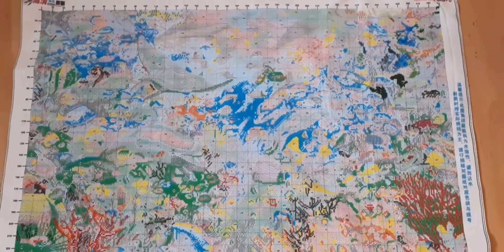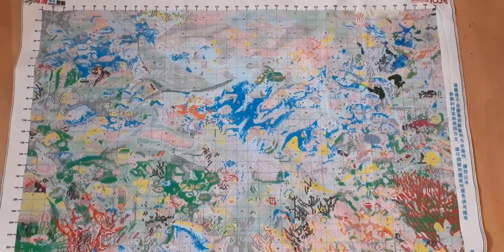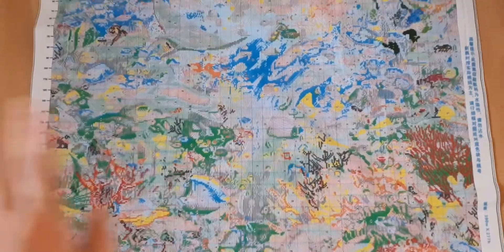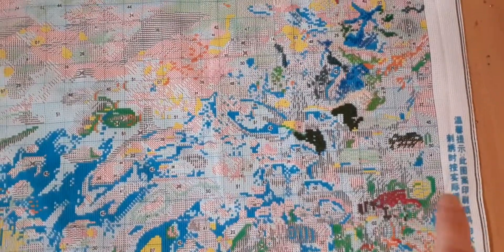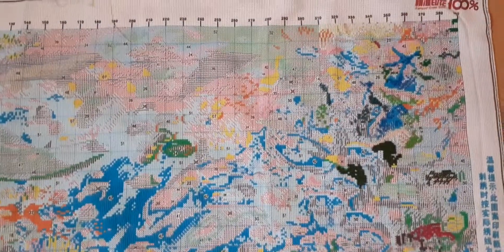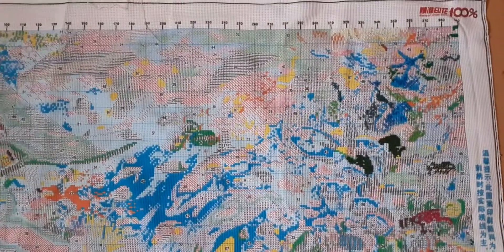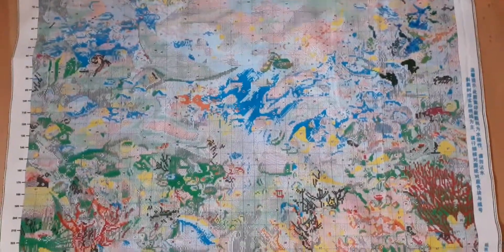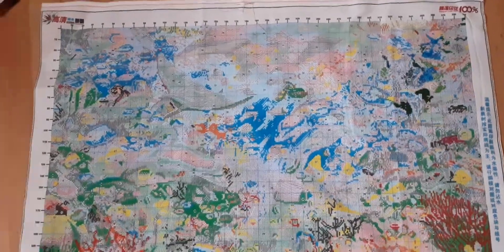vipcrossstitch stamped cross stitch wip